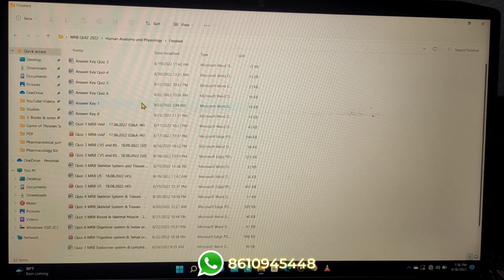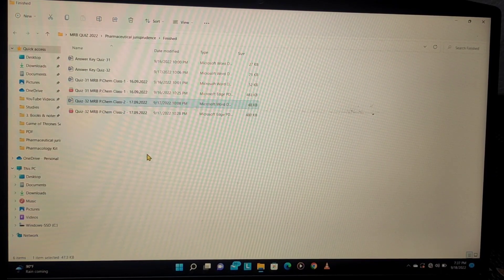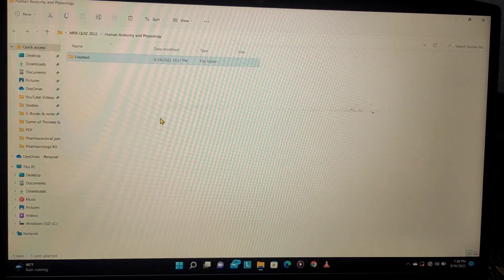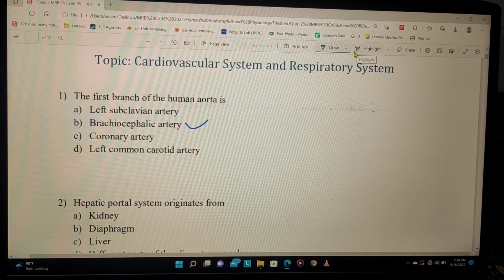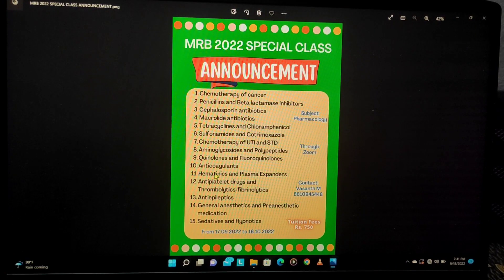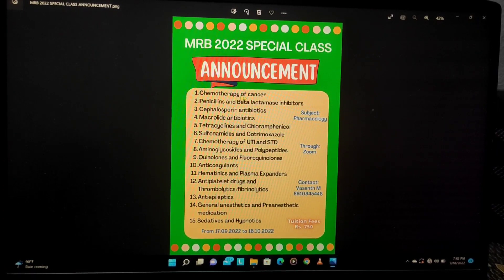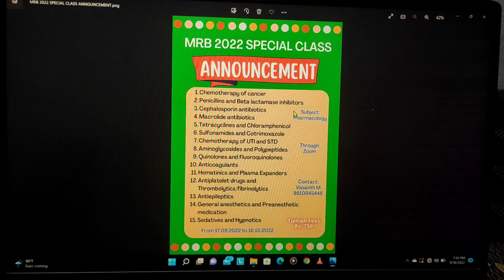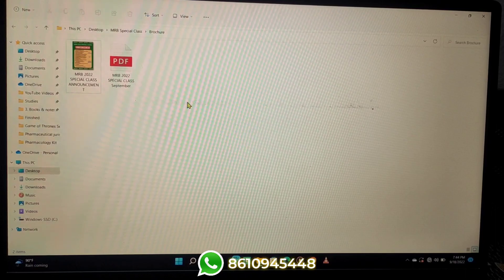MRB Online Classes 2022 - Pharmacy MCQs and Special Class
KEY MOMENTS
Intro - 0:00
MRB Subjects-based MCQs - 0:12
Example - 1:35
How MRB quiz happens - 2:44
MRB Special Class - 4:42
Tuition Fees - 7:04
Contact details - 8:12

1. Pharmacology
2. Human Anatomy and Physiology
3. Pharmaceutics
4. Pharmaceutical Chemistry
5. Medicinal Chemistry